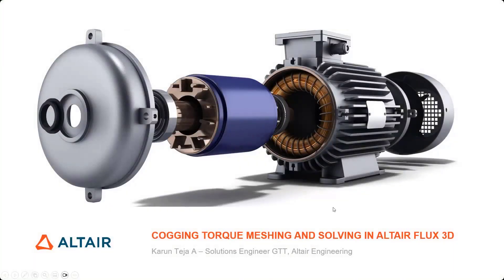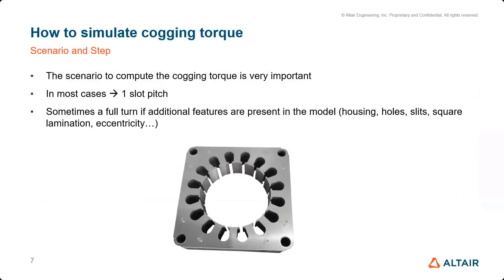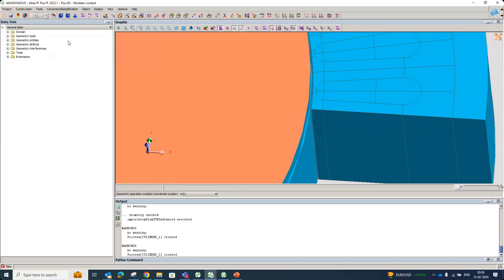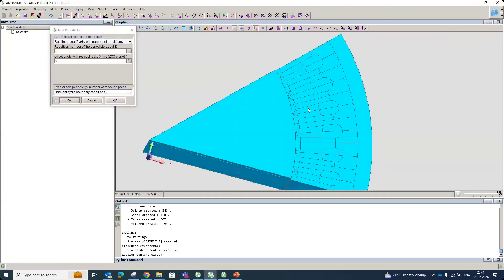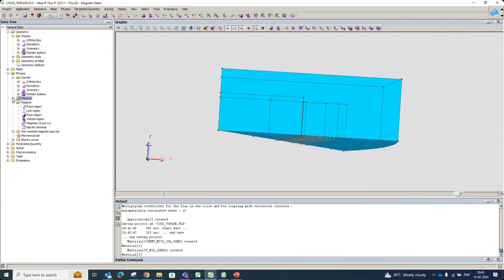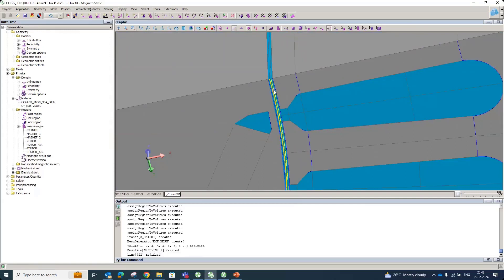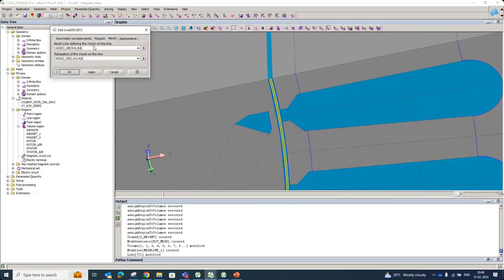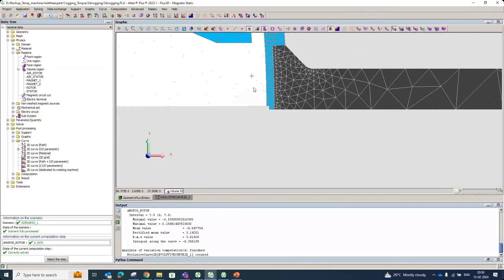Meshing and Solving for Cogging Torque in Altair Flux 3D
This video presents the best practices to get an accurate cogging torque. Sometimes you need a very thin and regular mesh to get the most sensitive torque to measure.